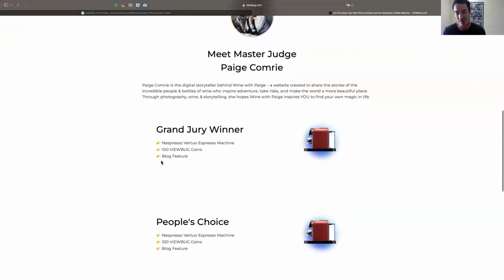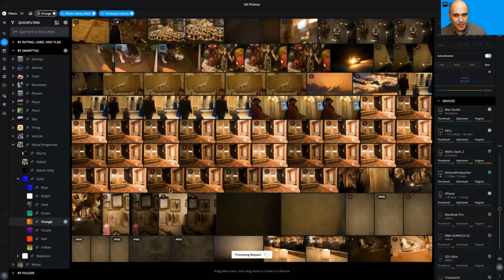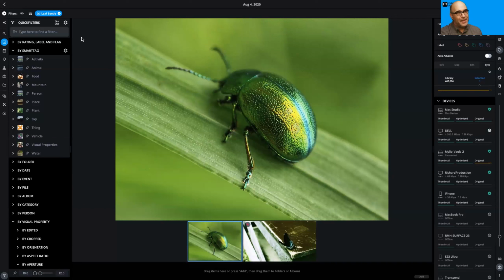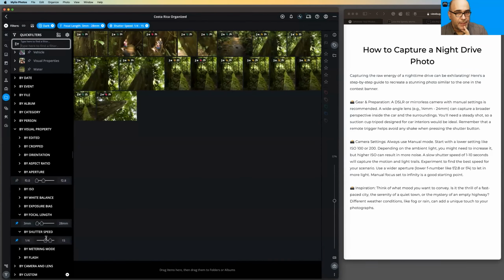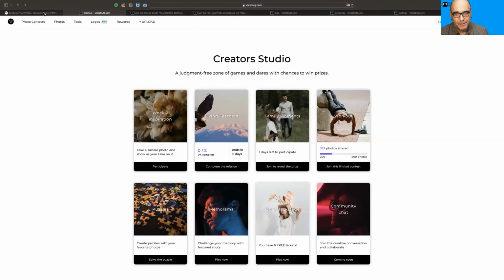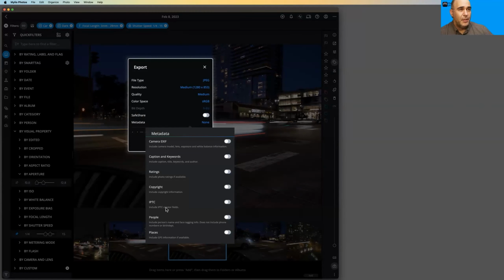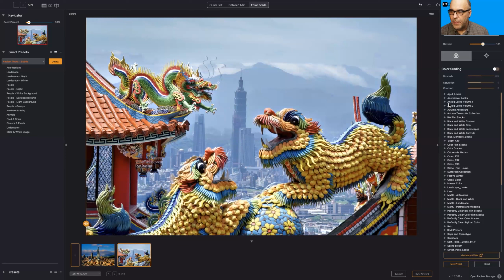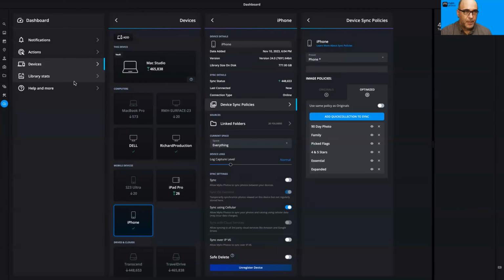Celebrate Your Photos: An Exclusive VIEWBUG and Mylio Photos Event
Gain valuable insights into how these two apps collaborate seamlessly to help you find, protect and proudly display your favorite photos.

Mylio Photos: Your Digital Media Hub
• Organize all your media in one flexible hub
• Dynamic Search, filtering, and tagging
• Easy file protection with Mylio Photos+

VIEWBUG: Photography Enthusiast's Community
• Connect with a global community
• Engage in exciting photo contests
• Unlock exclusive rewards

Join us for an interactive session led by Mylio's Chief Product Officer, Rich Harrington, and VIEWBUG'S co-founder, Ori Guttin.

NOTE: The Holiday Bundle Promotion is good for a limited time only!

0:00 - Intro
1:10 - Special Holiday Bundle Promotion
2:24 - About VIEWBUG
09:09 - How To Search for Photos
20:40 - Advice for Entering VIEWBUG Contests
22:56 - Other Ways To Search for Specific Photo Criteria
28:16 - VIEWBUG Benefits
35:01 - Online Security with Mylio Photos and VIEWBUG
40:27-  Q&A
42:32 - Editing Photos With Radiant Photo
47:49 - Recommended File Formats for VIEWBUG
49:20 - Conclusion